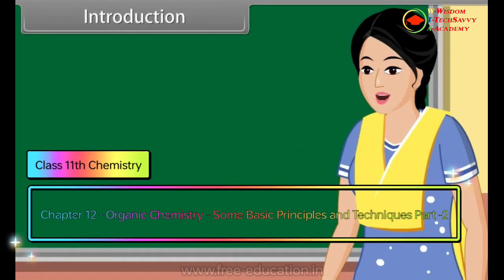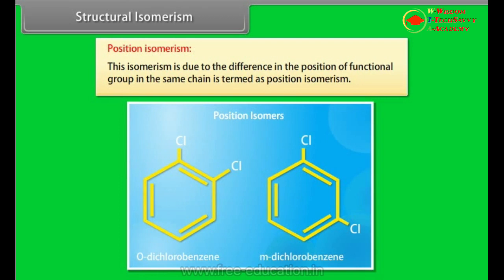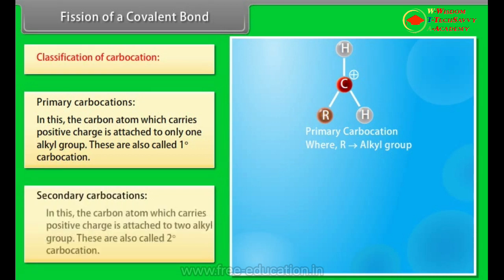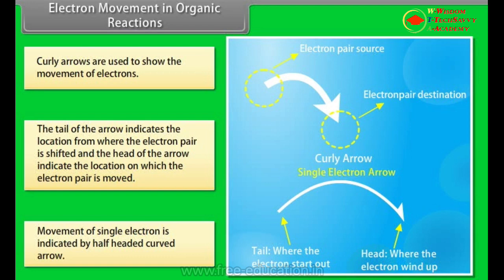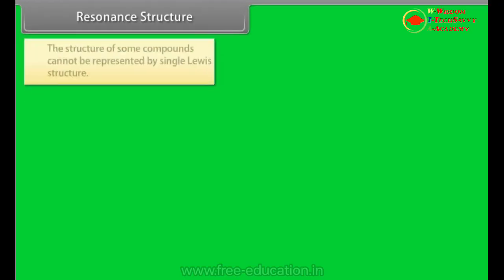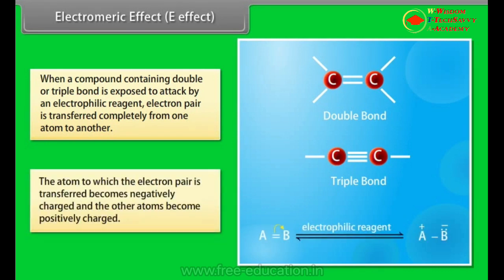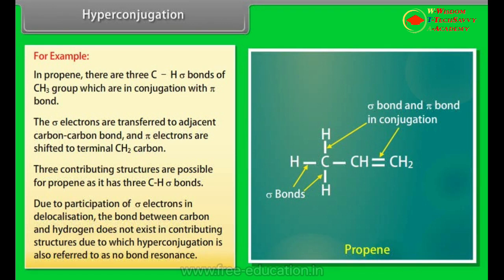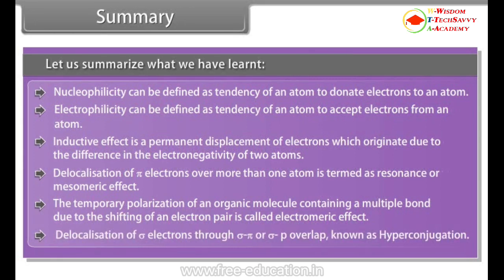Chapter 12 - Organic Chemistry - Some Basic Principles & Techniques Part- 2 | Class 11th Chemistry